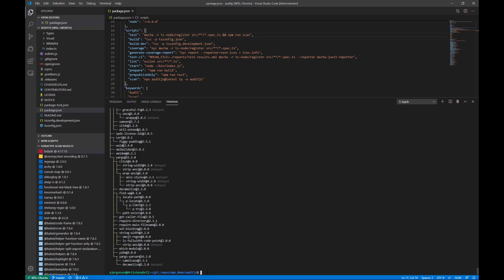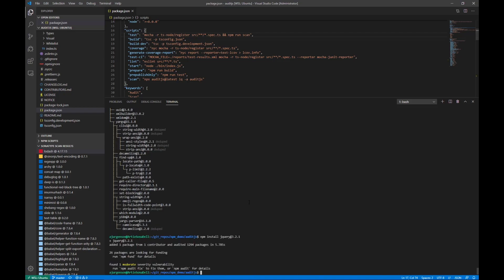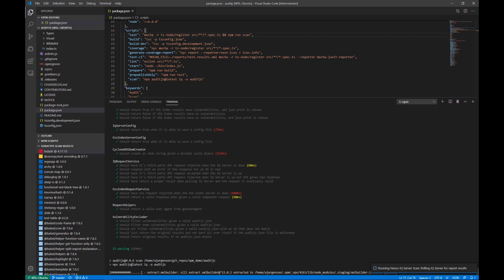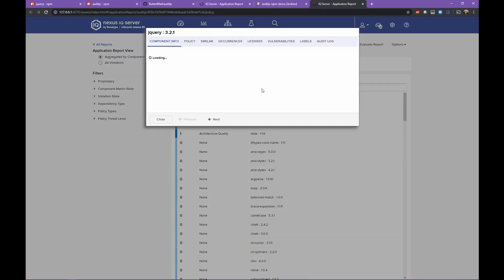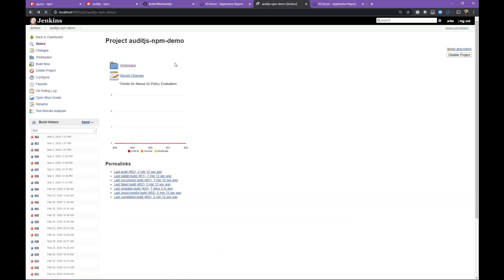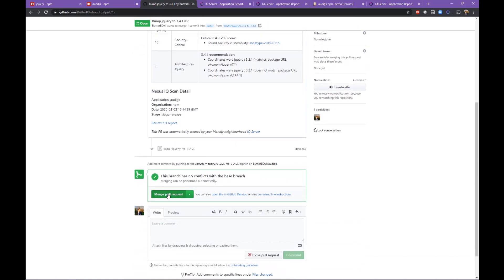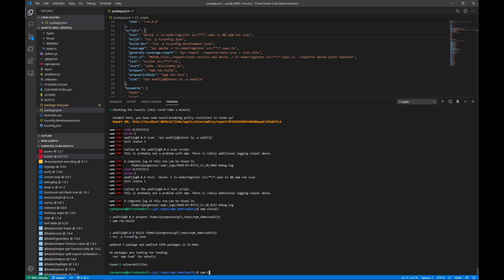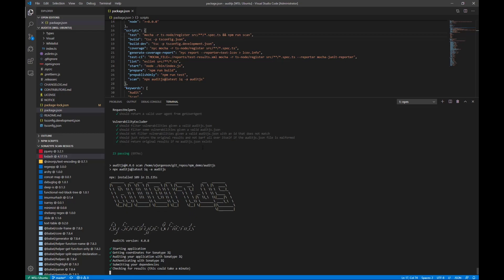JavaScript Dependency Management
Sonatype reviews JavaScript improvements and dependency management using Nexus Lifecycle, AuditJS, and npm automated pull requests.